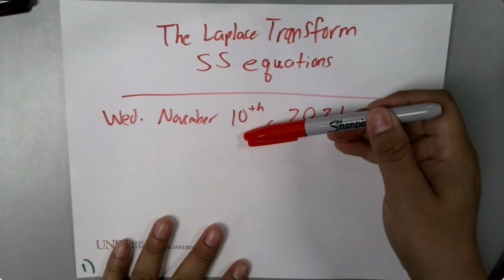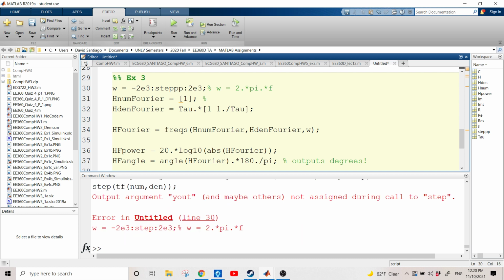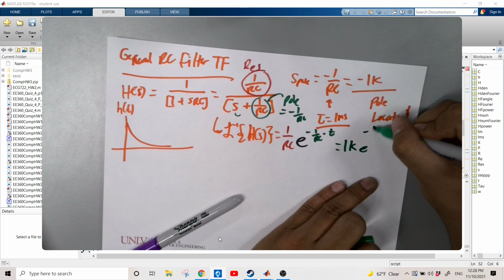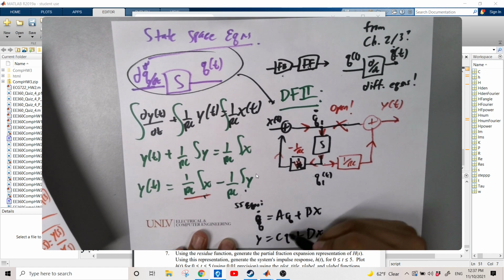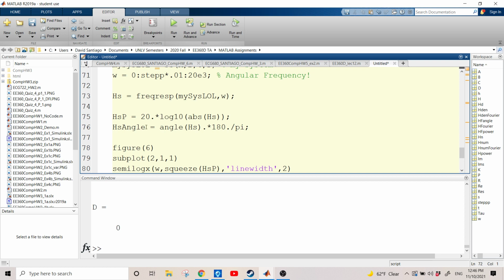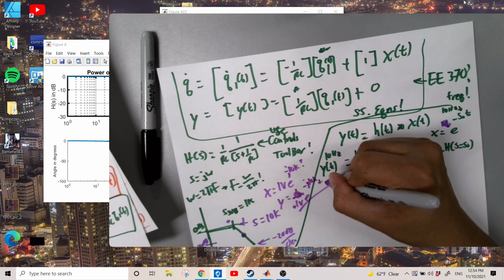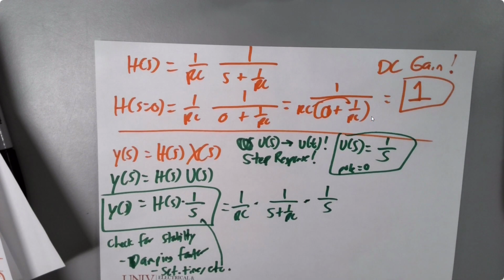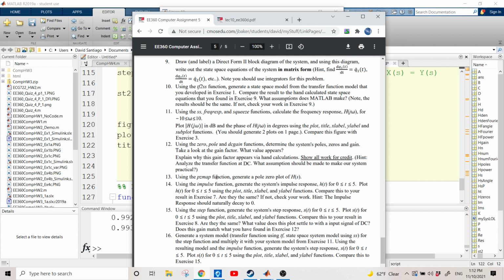EE360 [F21] The Laplace Transform Pt. 2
Go over state space equaions for RC circuit

EE360D - Signals & Systems I Discussion is a class offered at UNLV for electrical engineering students